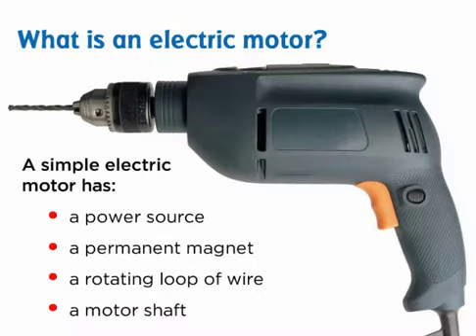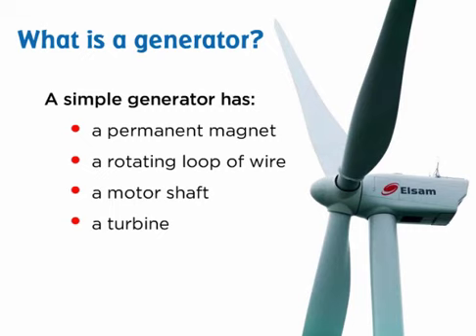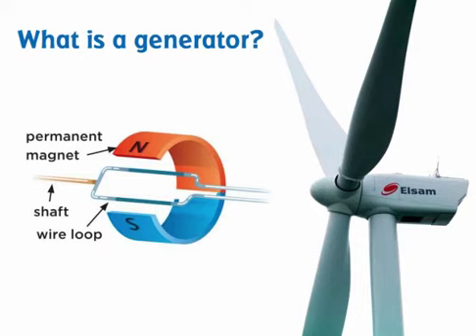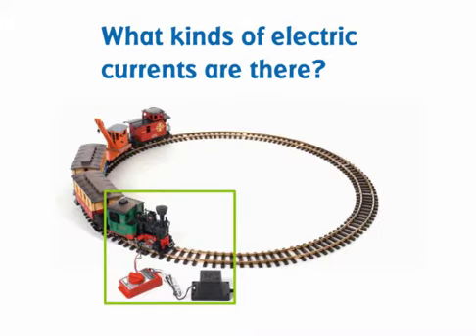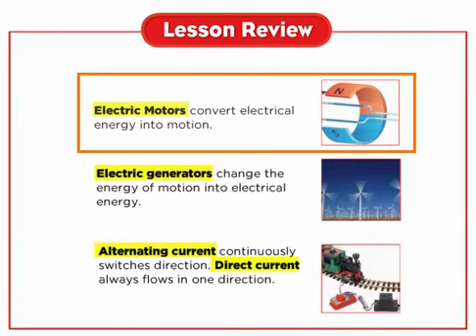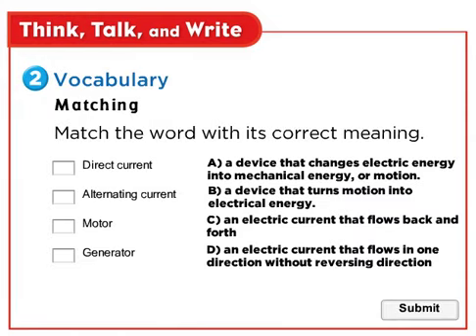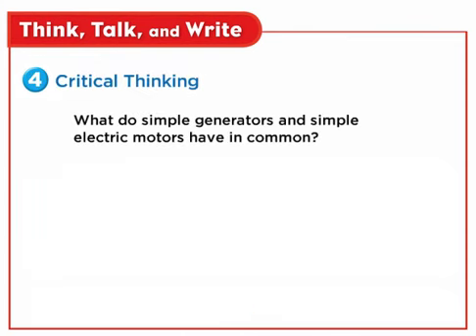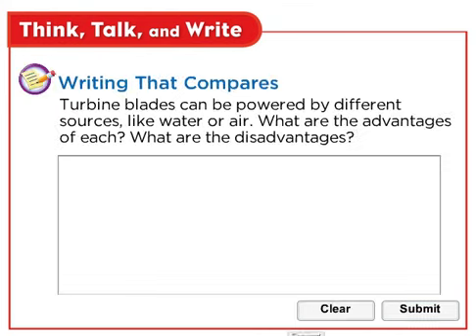ch7 Lesson 3